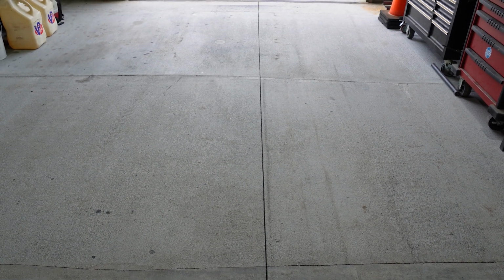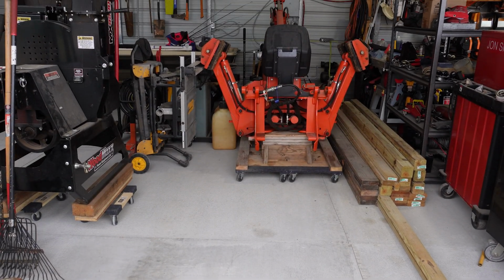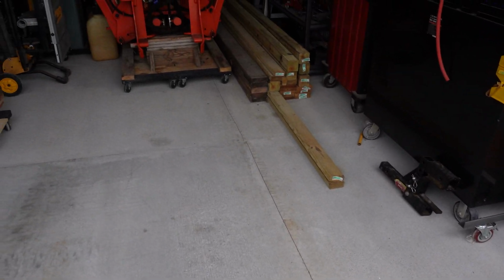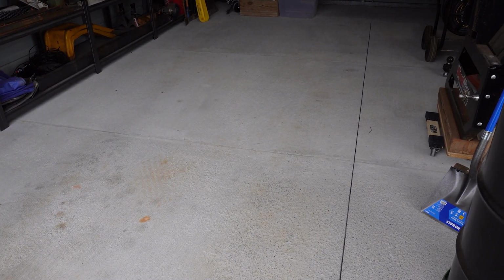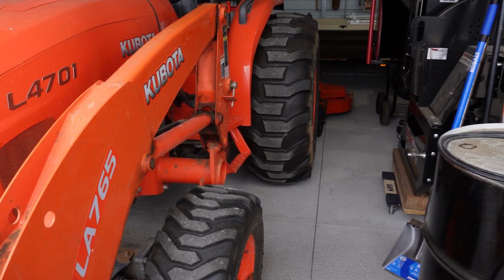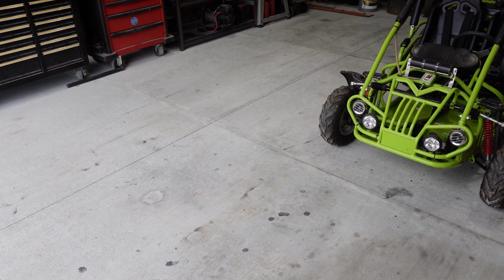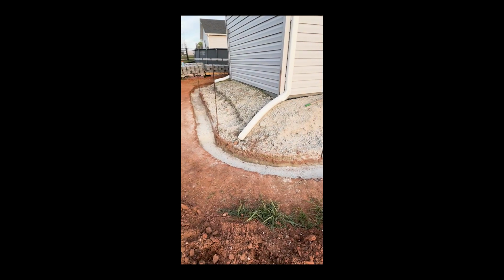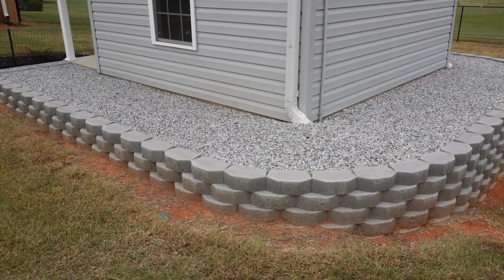Pouring a Huge Concrete Slab Using Bagged Concrete | TWO YEAR UPDATE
Here is a link to the original video.

Here is a link to the One Year Update

Mixer similiar to the one I used

Concrete placer

Threaded Handle

Broom

Bull float

Hand Float

Blower

Flexible Hose

Hose Nozzle

My Wife's Channel:     / @simplysallie